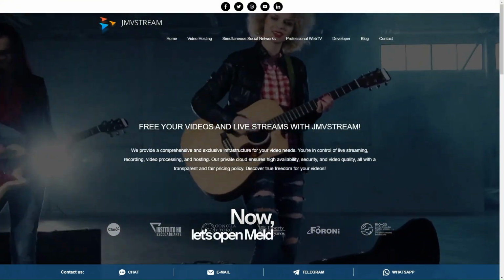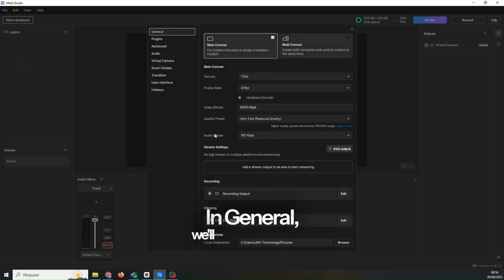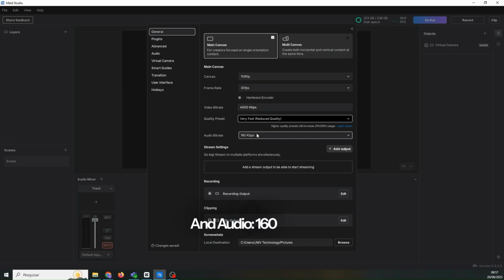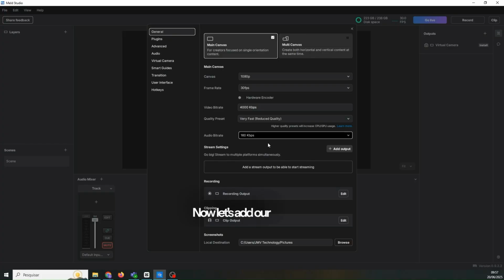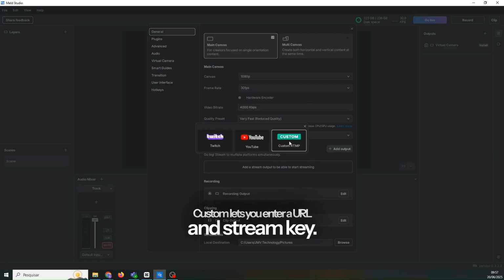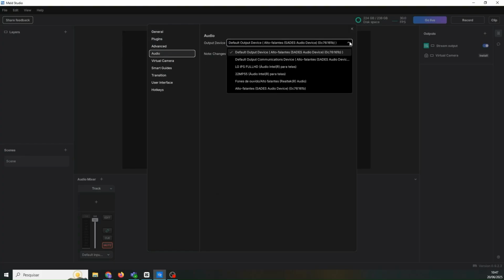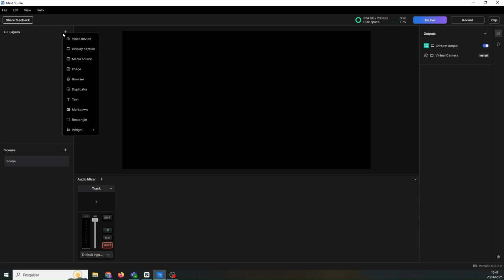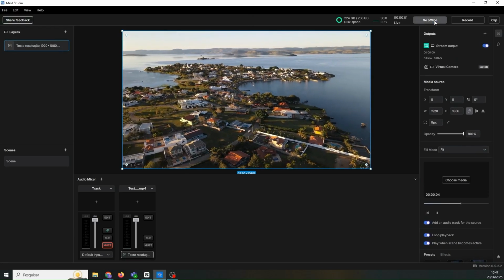How to Go Live with Meld Studio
Looking for a simple, modern, and intuitive way to go live? ✨
In this short and practical tutorial, I’ll show you how to use Meld Studio to stream live with quality — no complications!

📌 You’ll learn:
✅ How to add content and set up your scene
✅ How to configure your streaming destination (YouTube, Twitch or custom RTMP)
✅ How to start your live stream in just a few clicks

💡 Meld Studio is a great alternative to OBS, with a more modern interface — perfect for classes, events, church services, meetings, and more!